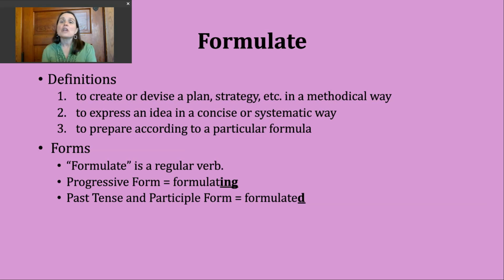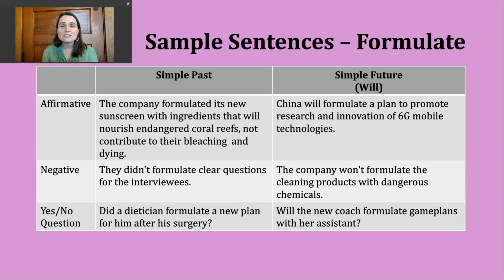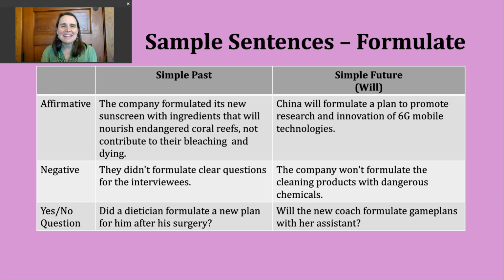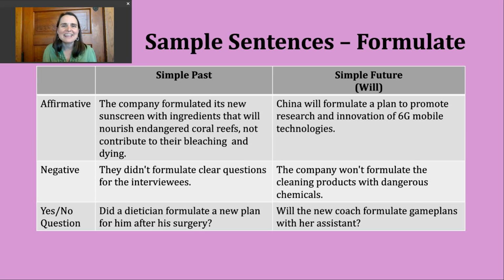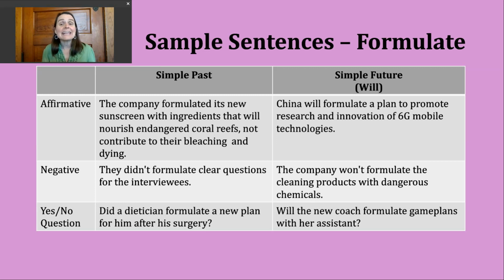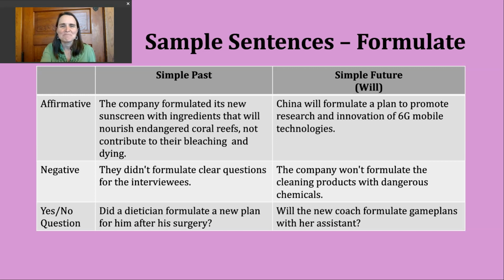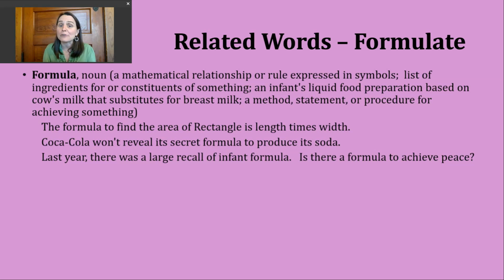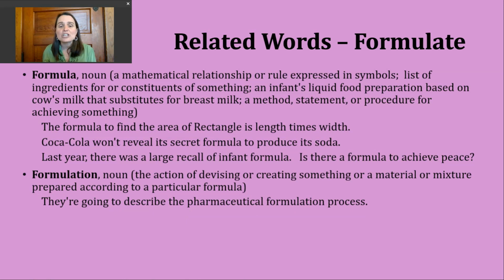Verb of the Day - Formulate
This video discusses (1) some of the meanings for the word FORMULATE; (2) how to form affirmative statements, negative statements, and yes/no questions in the simple past and simple future (will); and (3) related words.